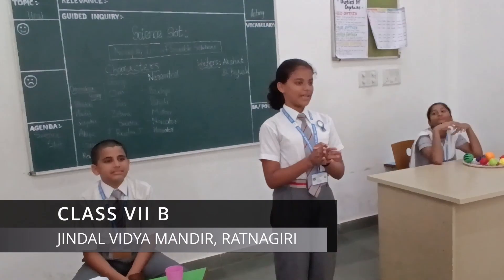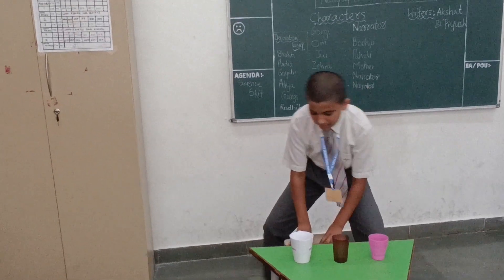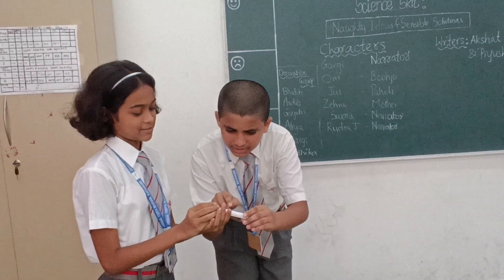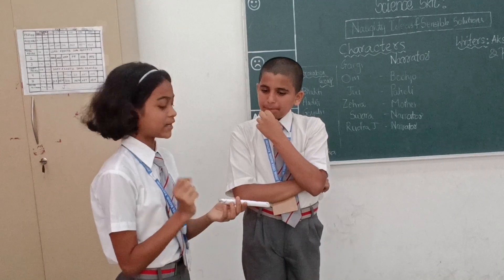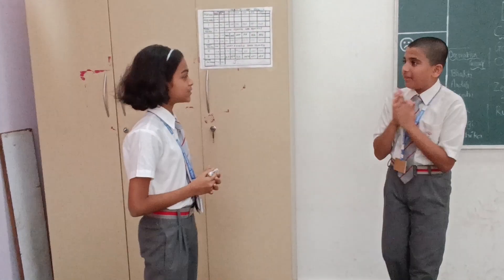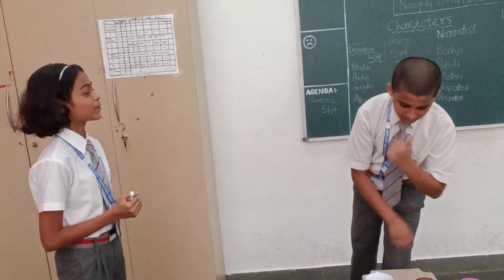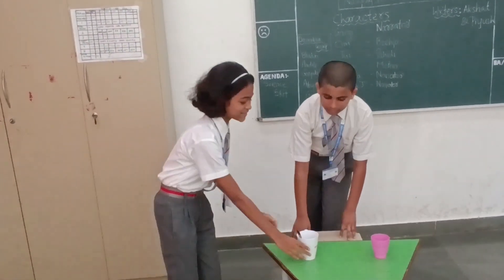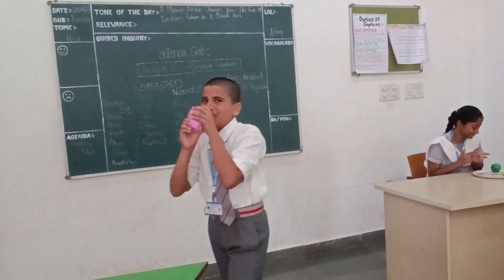Boojho & Paheli | Naughty Ideas & Sensible Solutions | Science Skit| Class 7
NAUGHTY IDEAS & SENSIBLE SOLUTIONS | SCIENCE SKIT | CLASS 7 B | JVM RATNAGIRI

Class 7
Subject : Science
Chapter : 3. Heat
Charachters : Boojho, Paheli & Narrators

Who are Boojho and Paheli?
The National Council of Educational Research and Training (NCERT) has included two cartoon characters in their science textbook who take you on a journey of science quest. These two characters make learning science fun like never before.

Hello Guys,

Get ready to chuckle as Class 7 of JVM Ratnagiri presents a side-splitting skit that will teach you the CORRECT way to use a thermometer! 🌡️ Join us in this uproarious journey as our talented young performers bring their comedic flair to a topic that's usually taken quite seriously.

In this rib-tickling skit, the students of Class 7B demonstrate the hilarious consequences of misusing a thermometer and how to avoid them. From goofy expressions to outrageous scenarios, this skit is packed with laughter-inducing moments that are sure to keep you entertained while also imparting some essential knowledge about temperature measurement.

Watch as the characters navigate through a series of comical blunders while trying to measure their temperatures accurately. From using the thermometer as a phone to mistaking it for a musical instrument, their creative interpretations of its use will have you in stitches. But fear not, because as the skit unfolds, the students also show the right steps to use a thermometer correctly, ensuring you learn something valuable while having a great time.

Class 7B's dedication and enthusiasm shine through their performances, making this skit not only educational but also incredibly entertaining. So grab your popcorn, gather your friends and family, and join us for a delightful time filled with laughter, learning, and a few unexpected twists!

🎬 Don't miss out on this uproarious skit by Class 7B of JVM Ratnagiri!  Remember, proper thermometer usage has never been this entertaining! 🔔